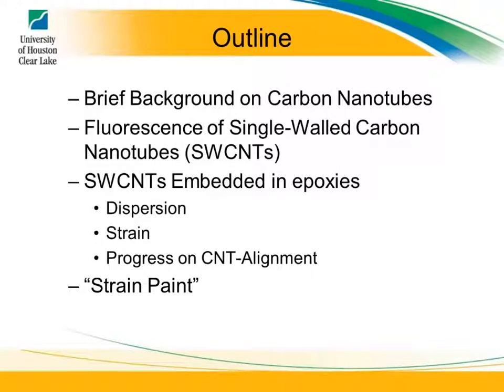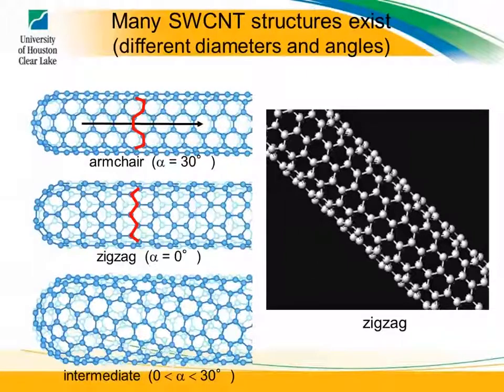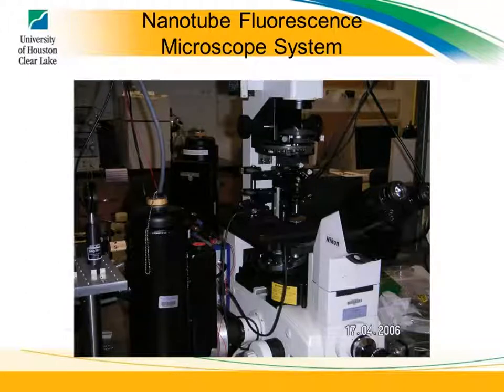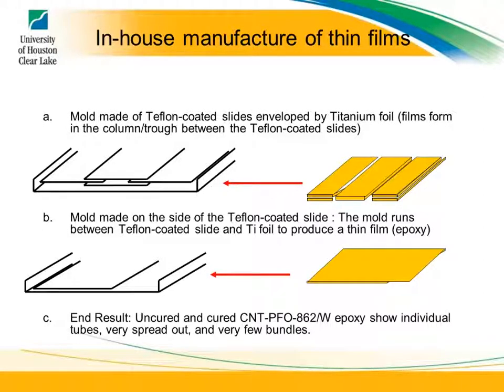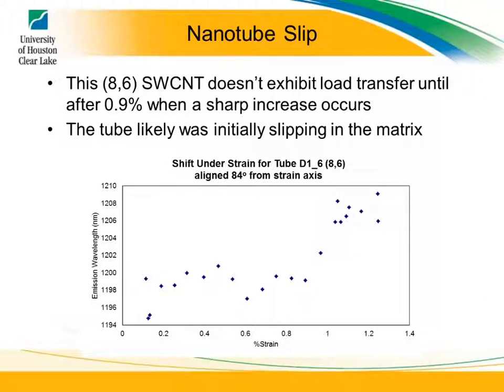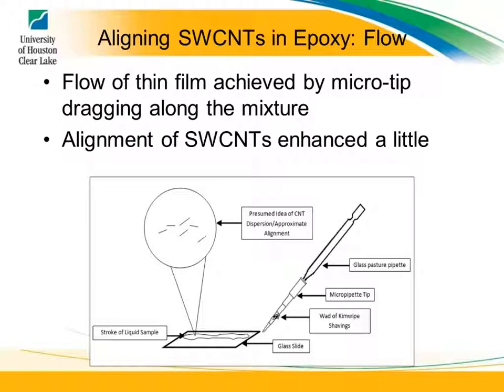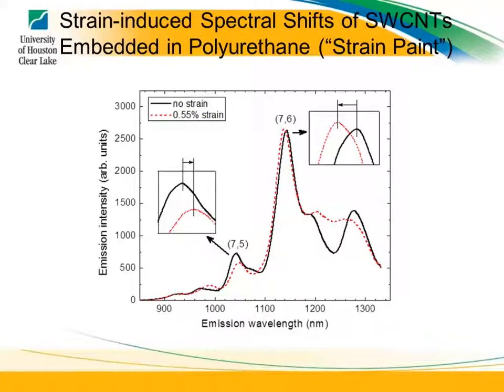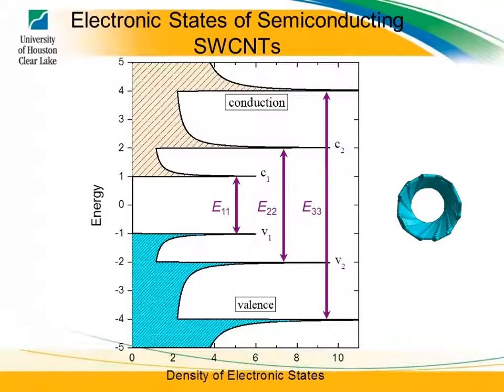Using Fluorescence Spectroscopy to Characterize Dispersion, Strain, and Alignment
Using Fluorescence Spectroscopy to Characterize Dispersion, Strain, and Alignment of Single-Walled Carbon Nanotubes in Nanocomposites

Paul Withey, Associate Professor of Physics, UHCL